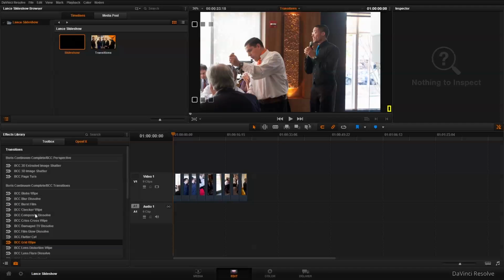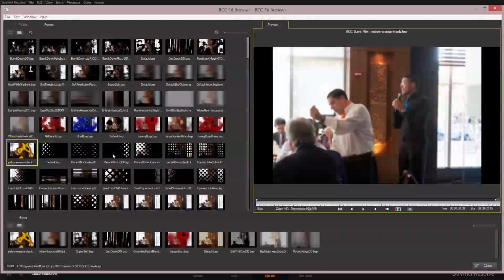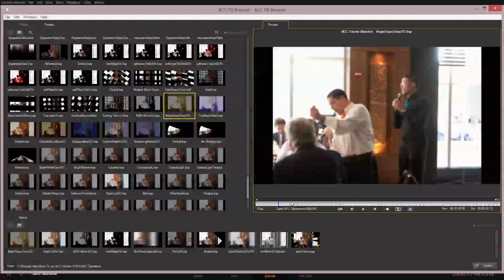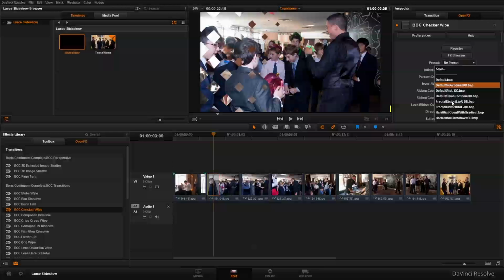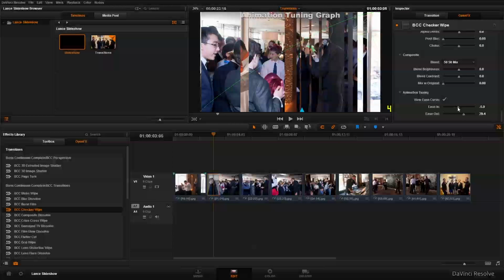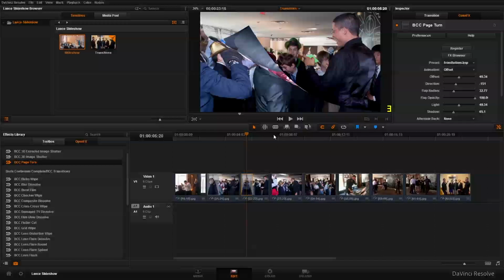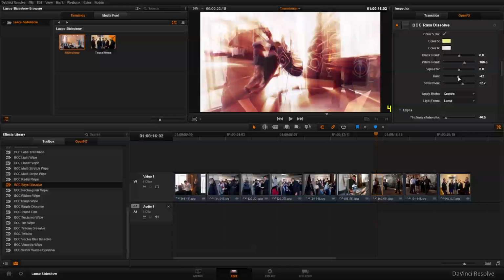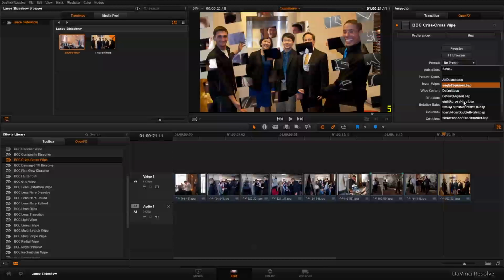Adding Transitions in Resolve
Quickly learn how to add BCC transitions to your footage or stills in DaVinci Resolve. Easily manipulate transition length and style using the animation tuning graph.